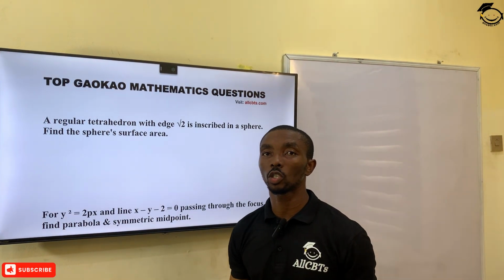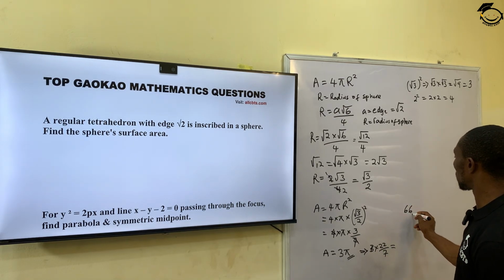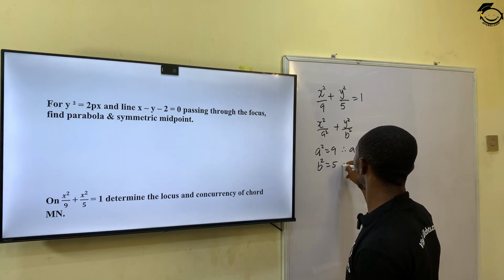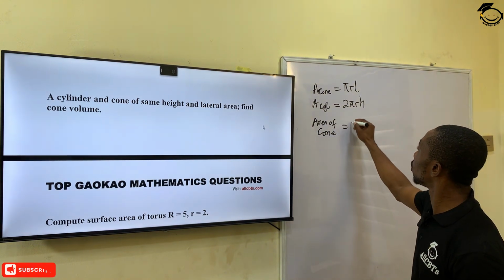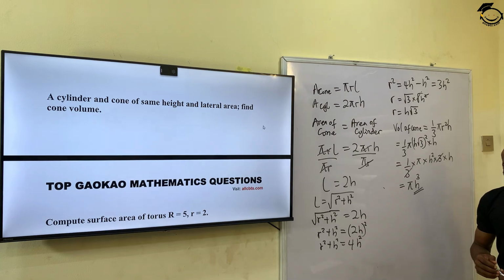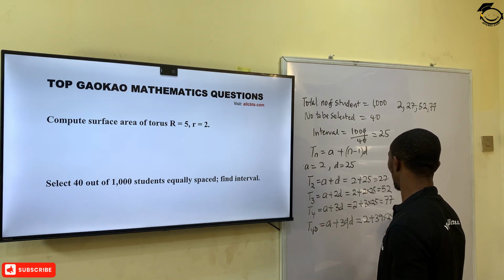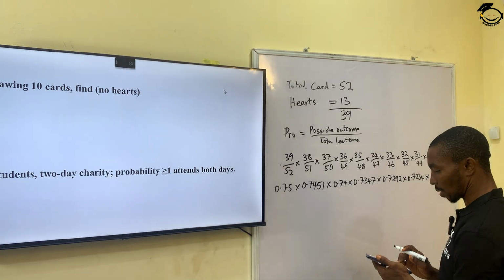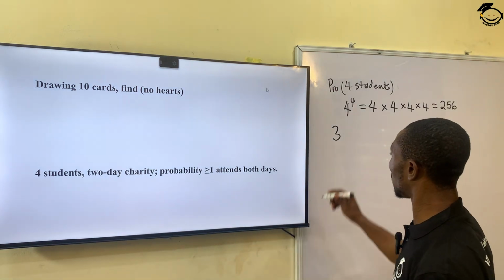Top Gaokao 2026 高考 Math | Toughest and Most Repeated Mathematics Questions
Welcome to ALLCBTs, your trusted home for top-quality past question tutorials! In this power-packed video, we dive deep into the TOP GAOKAO 2026 Mathematics Questions — handpicked, expertly solved, and explained for your ultimate success in China's most competitive examination.

Whether you're preparing to ace the 高考 (Gaokao) or simply brushing up your high school math skills, this tutorial is crafted to boost your confidence and performance. We cover the most likely questions, real math problems from past Gaokao years, and reveal tips, tricks, and shortcuts to solve them quickly and accurately.

✅ What you’ll gain from this video:
1. Most likely Gaokao 2026 math questions 🔢
2. Proven step-by-step solutions ✅
3. Time-saving tricks ⏱
4. Boosted math confidence 💯

Stay ahead of the competition with our in-depth tutorials.